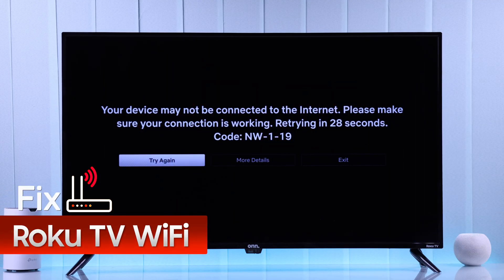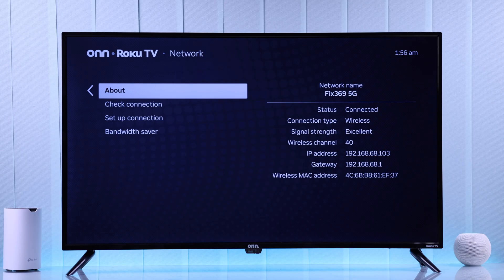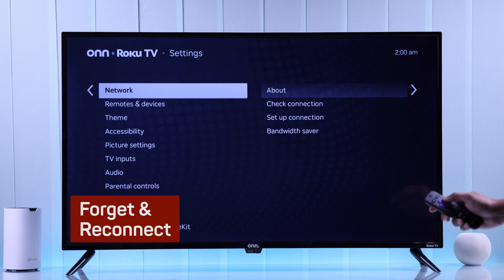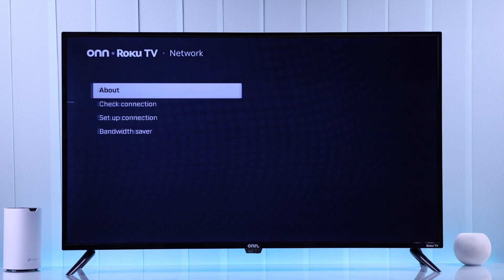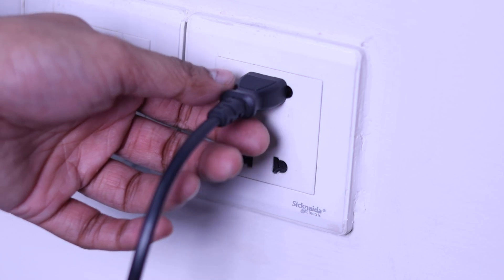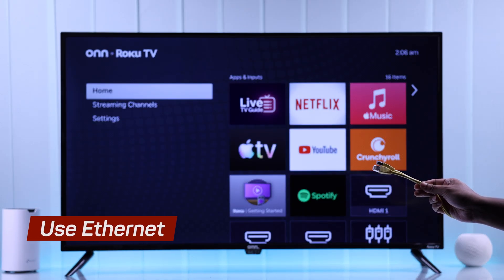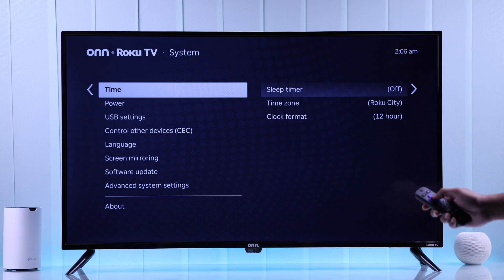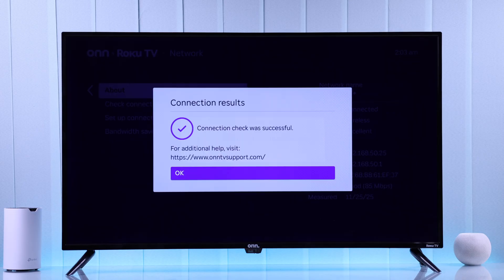Onn Roku TV Won’t Connect to WiFi? - Fix!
ONN Roku TV running on Roku OS, WiFi not working properly? Unable to connect to the wireless network on the ONN Roku TV or suffering from Wi-Fi issues, like:

• WiFi Connected but 'No Internet Connection' error on Onn Roku TV
• ONN Roku TV Stuck on WiFi connecting/loading spinning wheel
• ONN Roku TV couldn't find your WiFi Network
• WiFi keeps disconnecting from ONN Roku TV
• WiFi network not showing up on ONN Roku TV

This Troubleshooting Guide will provide 8 straightforward solutions to resolve WiFi Problems on ONN Roku TV Effectively.

0:00 Intro: Onn Roku TV WiFi Not Working
0:16 Solution 1: Check WiFi Status and Run Short Diagnostics Test
0:45 Solution 2: Network Connection Reset
1:12 Solution 3: Use a different WiFi
1:30 Solution 4: Cold Boot TV and Router
1:45 Solution 5: Router Compatibility
2:03 Solution 6: Switch to Wired Internet
2:11 Solution 7: Check Correct Date and Time
2:39 Solution 8: Contact ONN Roku Support/Repair Shop